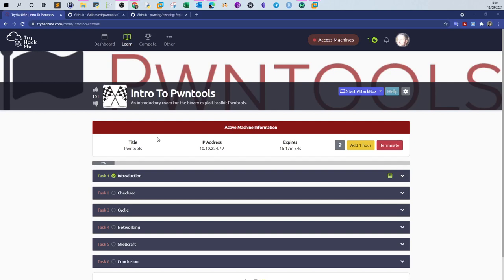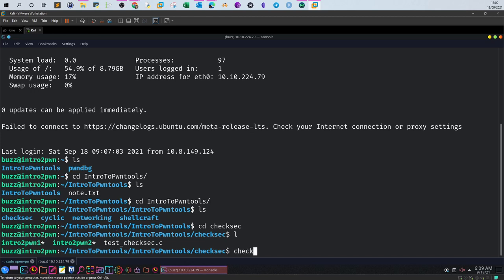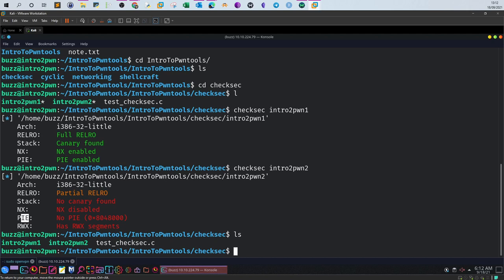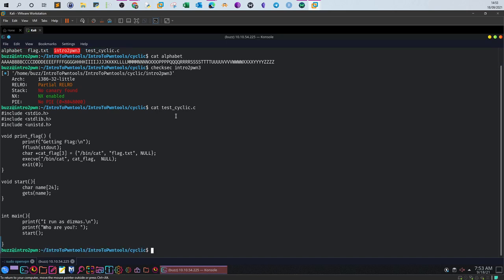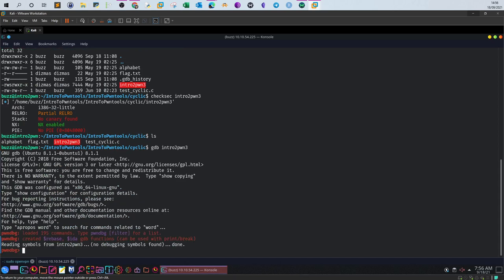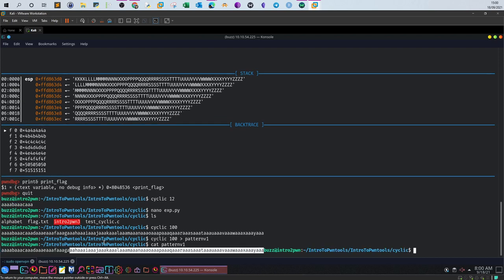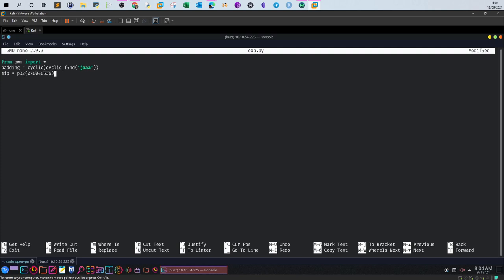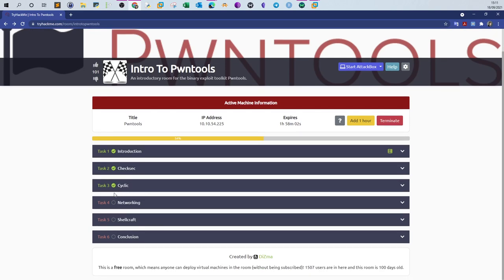Buffer Overflow with Checksec and Cyclic | TryHackMe Intro to PWNTOOLS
In this video walk-through, we covered binary exploitation and buffer overflow using pwntools framework as part of Tryhackme.